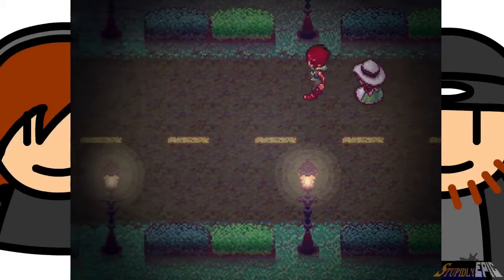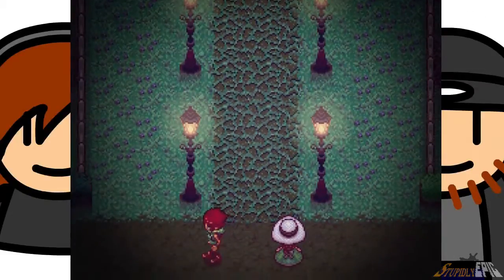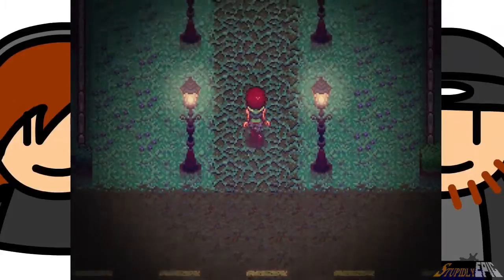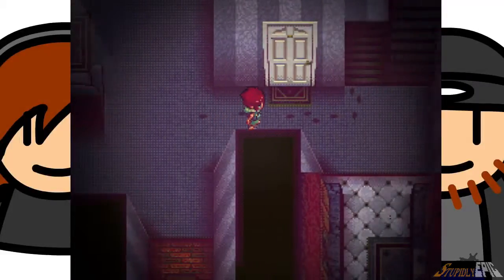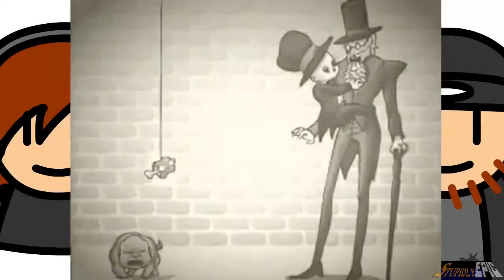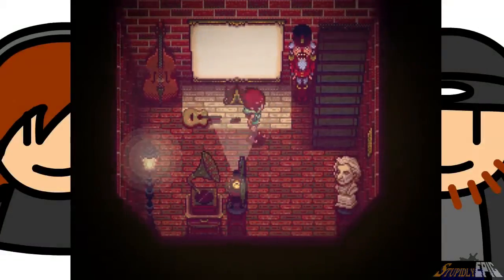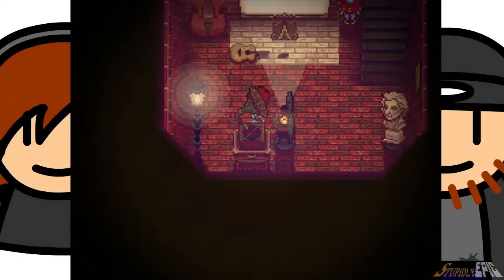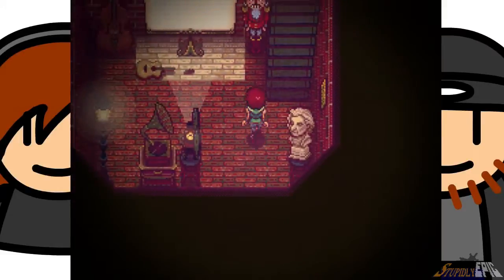You've Got 5 Minutes EP193 - Stray Cat Crossing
Hey folks! Welcome back to You've Got 5 Minutes! Today's game is Stray Cat Crossing by Jurlo and JetPackGone - an RPGMaker horror game which seems to have that same feel as Corpse Party on the PSP and PSVita. The game looks and sounds wonderful and I was actually surprised it was an RPGmaker title. Generally you just see the generic overworld stuff with plain text boxes and stock sprites, but not this game, it looks hand-crafted. Very well done!

If you want a closer look at the game, you can find it